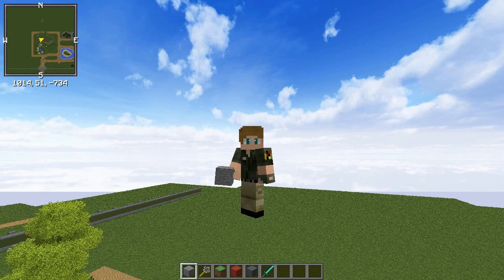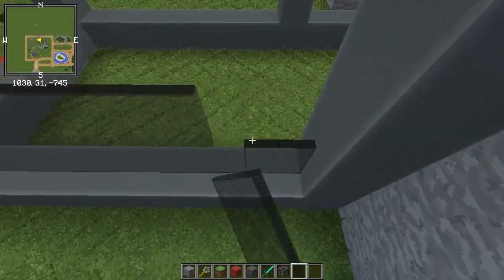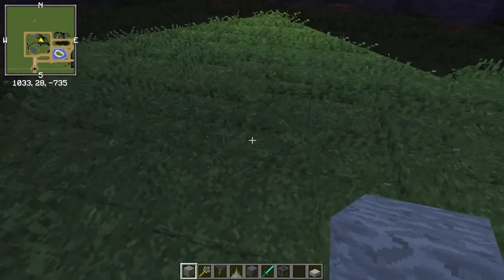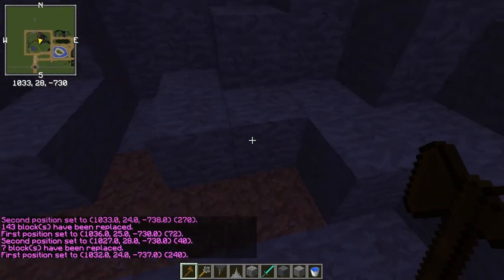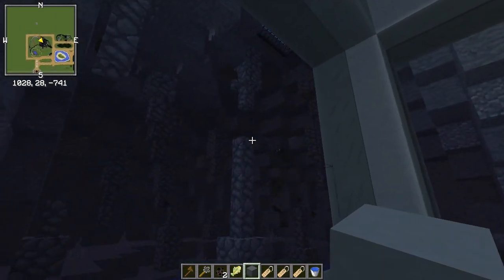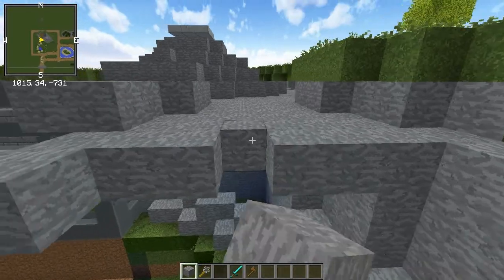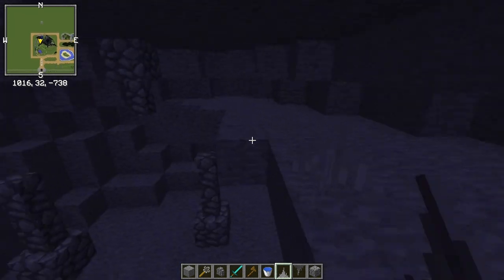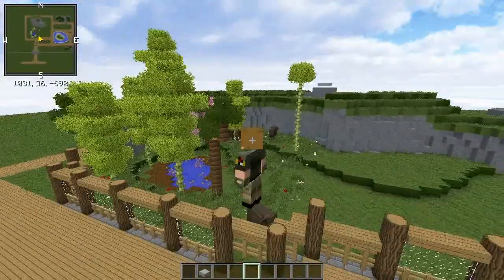THE BATCAVE! | Wildlife Park Ep# 8 (Season 2)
Today we go an build one of the small little attraction in the park while talking about rabid sheep, spiders, caves and other such things! We also do lots of bat stuff. LOTS OF BAT STUFF. I hope you all enjoy today's episode and are looking forward to more!